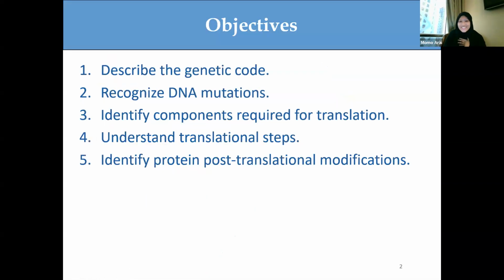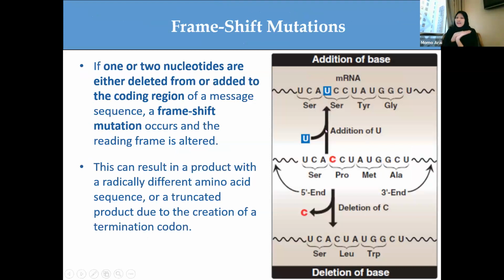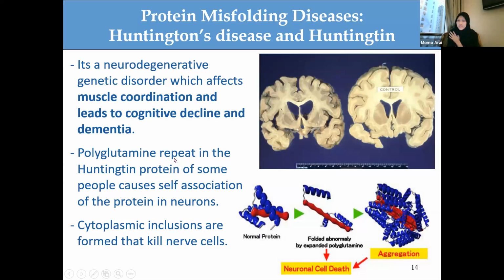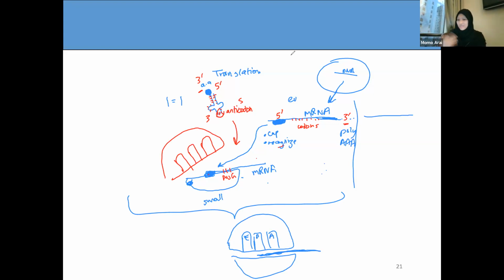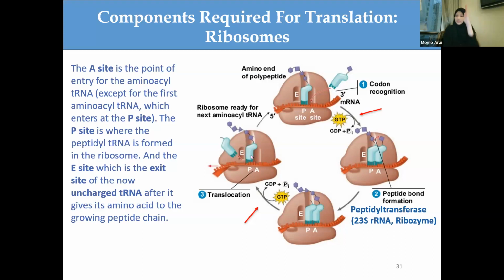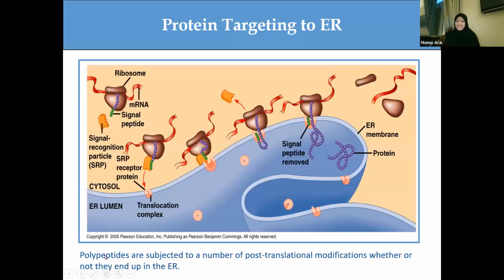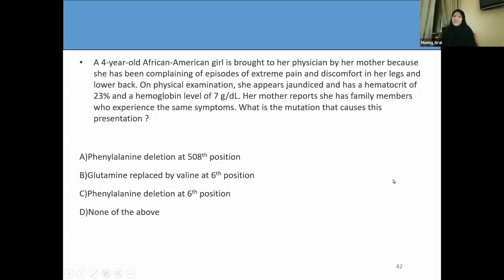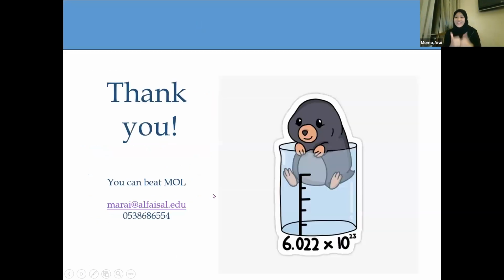Protein Synthesis I Momo Arai I MOL 114 PAL review session